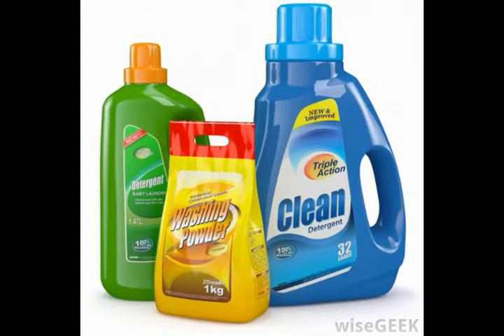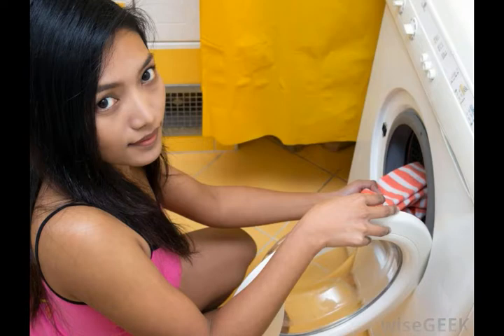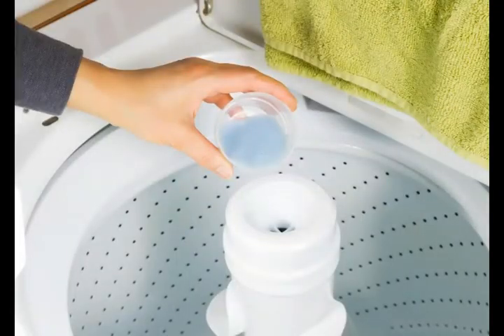What Are the Advantages of Enzyme Washing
washer detergent,
enzymatic washing powder,
how does laundry detergent affect the environment,
protease detergent,
list of laundry detergents with enzymes,
soap powders and detergents,
powder laundry detergent,
advantages of biological washing powder,
where are enzymes produced,